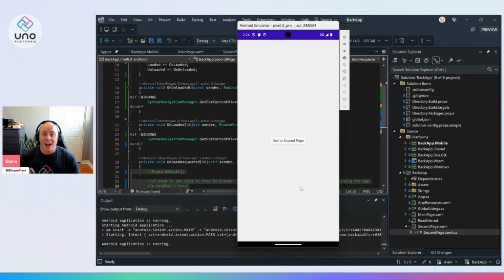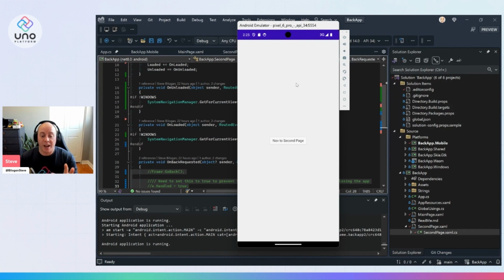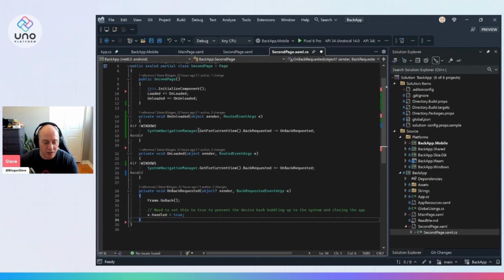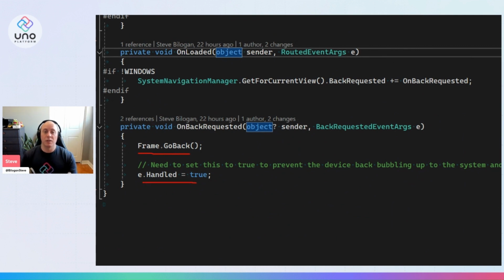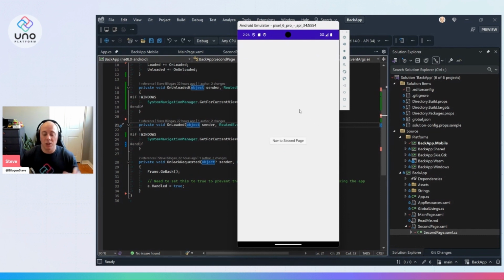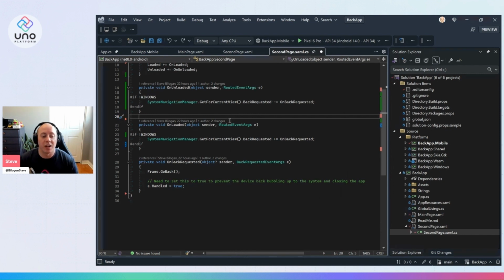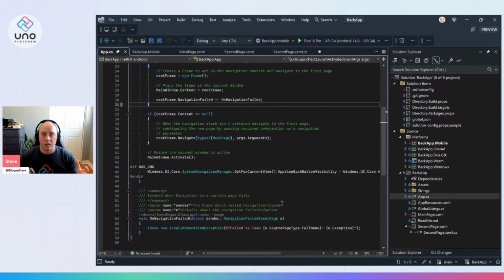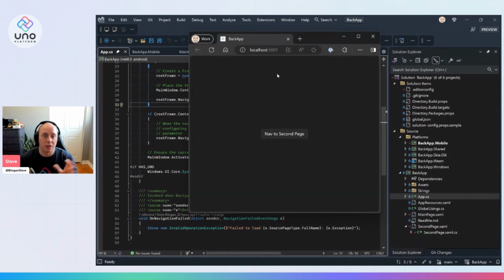Handling back navigation | Uno Tech Bites